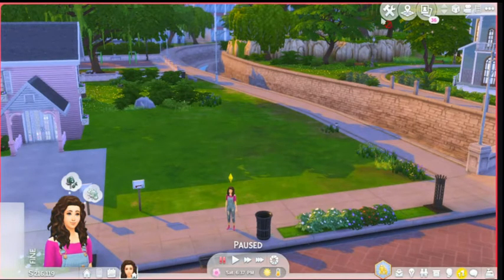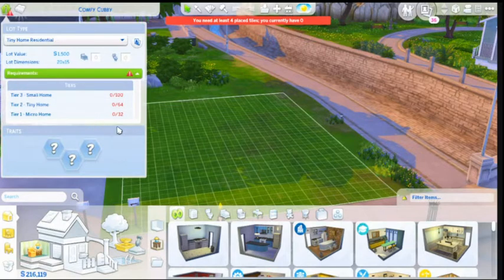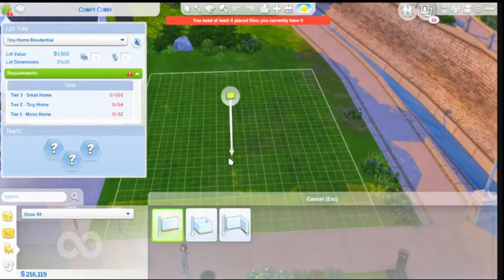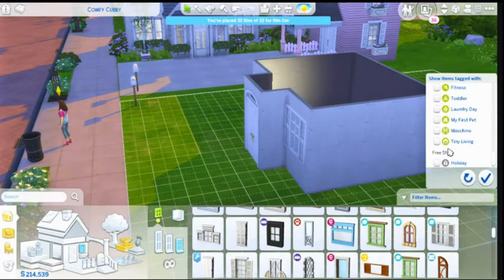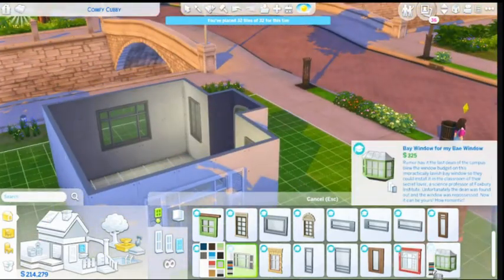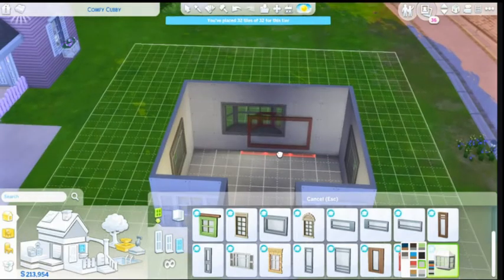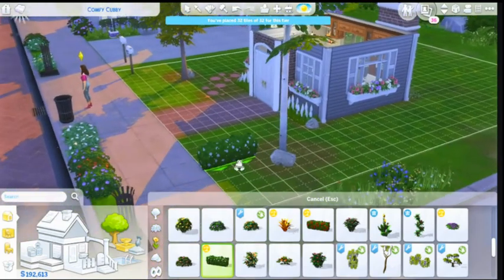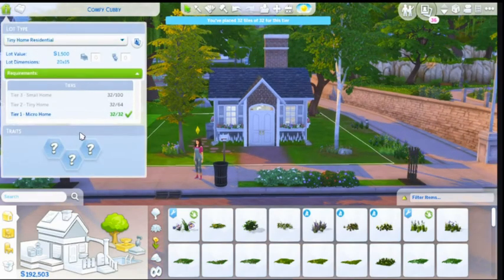Sims4 Tiny Home Challenge - Micro Tiny Home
Today we will be doing the first of what I believe will be several Tiny home builds!   Today we do The Sims4 Tiny Home Challenge Micro Style.  Let's get started.